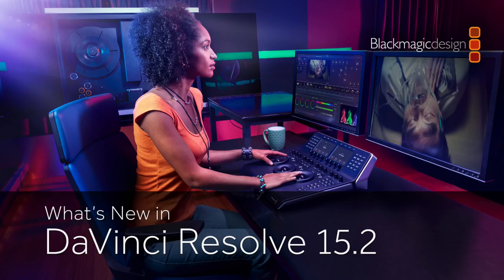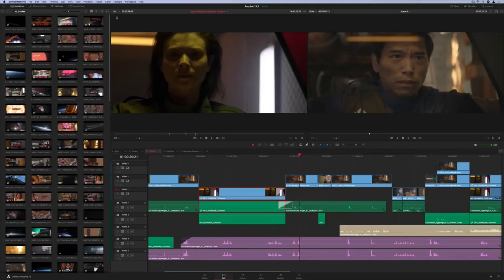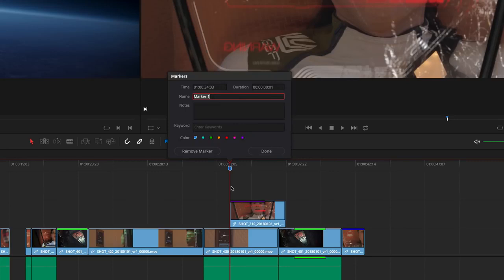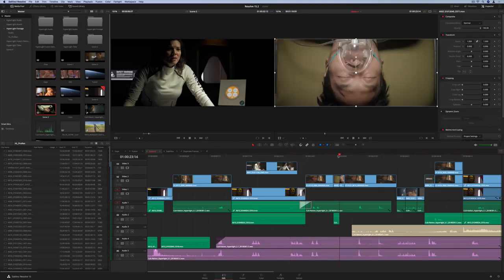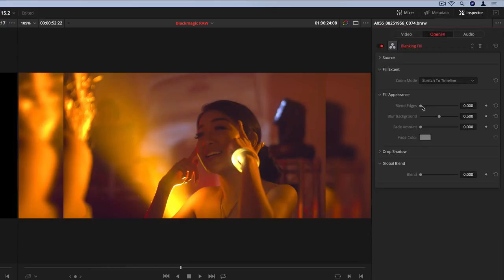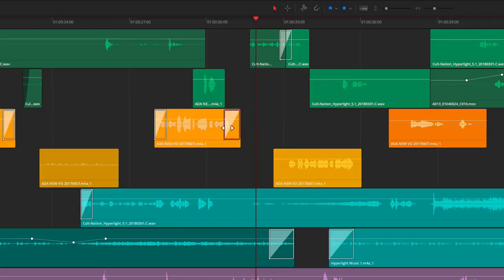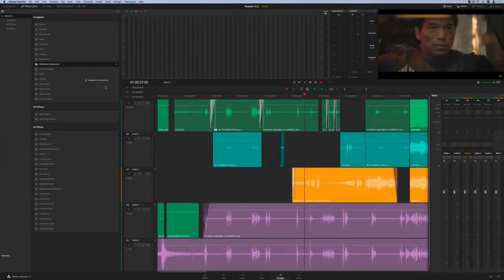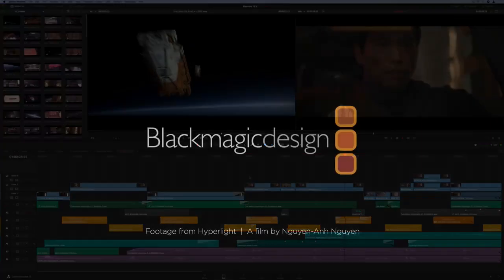What's New in DaVinci Resolve 15 2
Blackmagic Design DaVinci Resolve Studio - BMD-DV/RESSTUD
v15 - Integrated solution for editing, colour, audio and visual effects and motion graphics